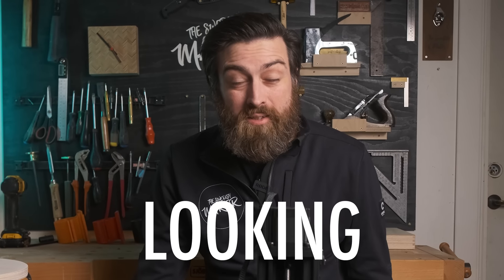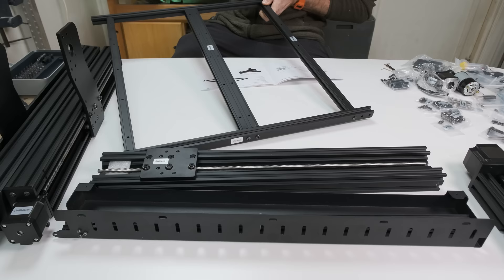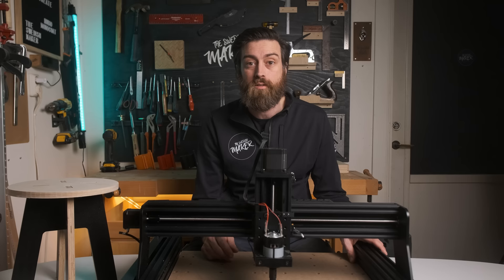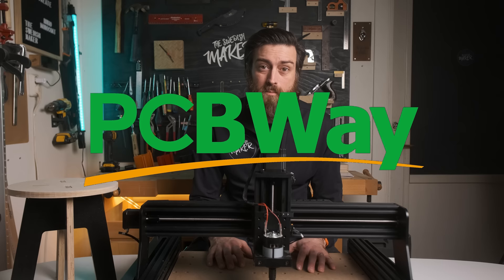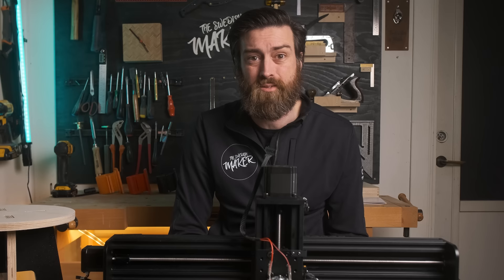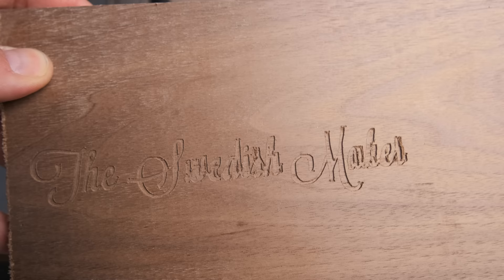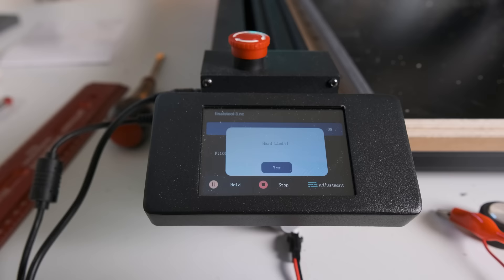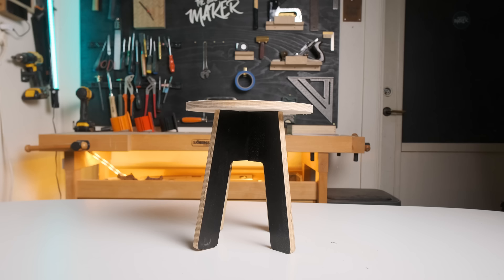the only woodworking tool needed?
Machines are getting better and cheaper. But how good are they for the hobby craftsman?